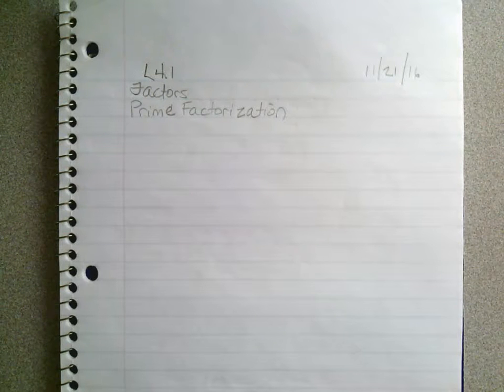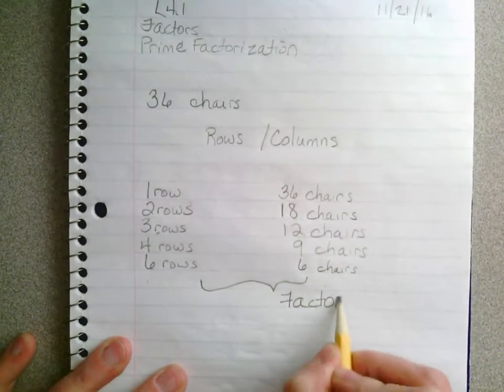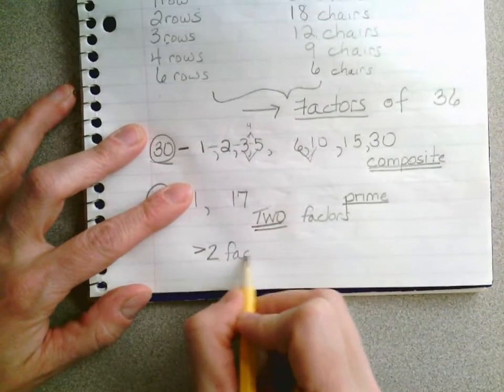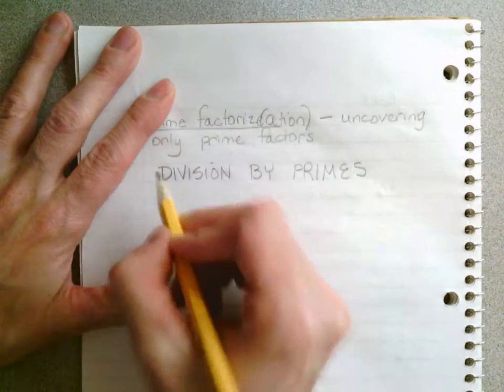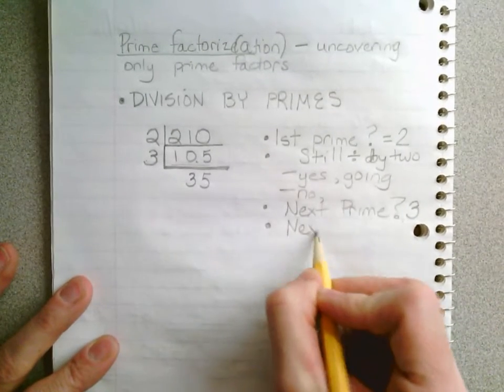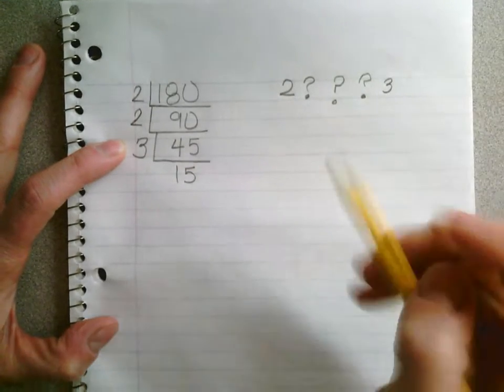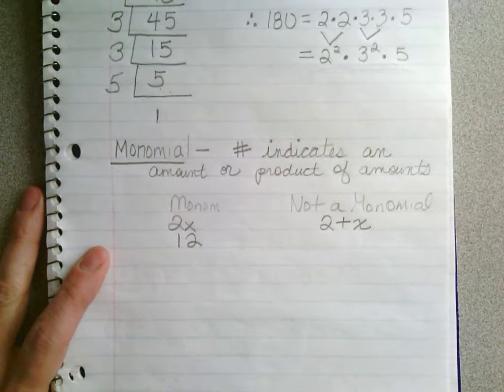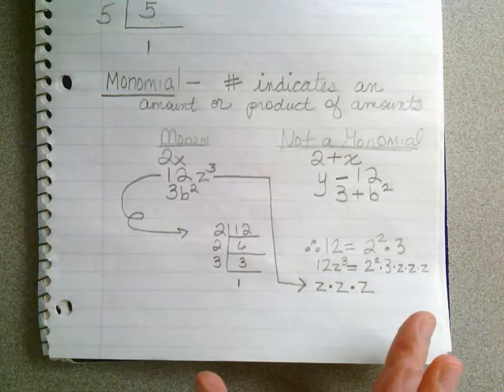L 4.1 Factors and Prime Factorization